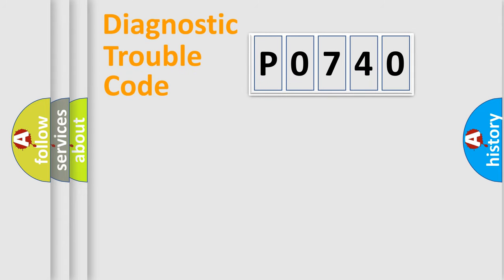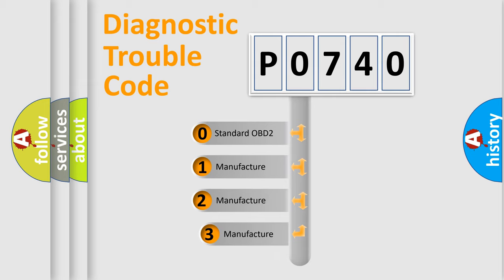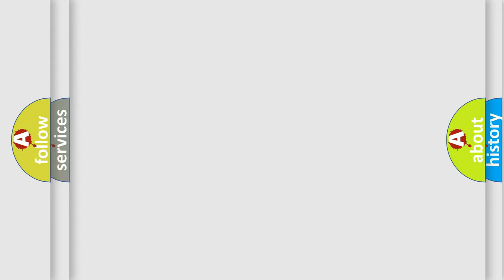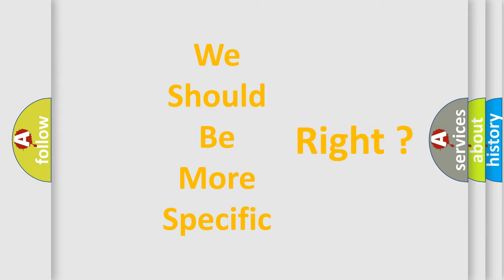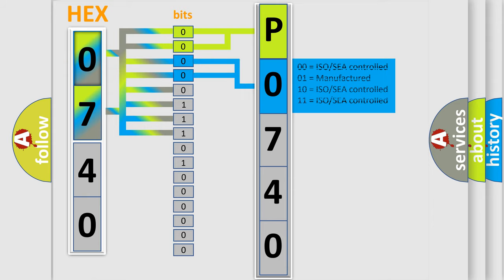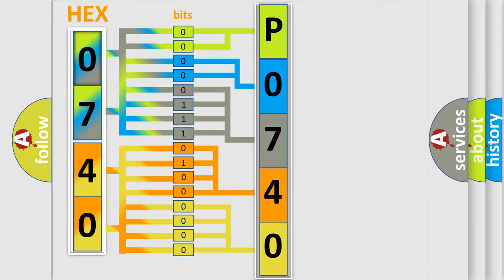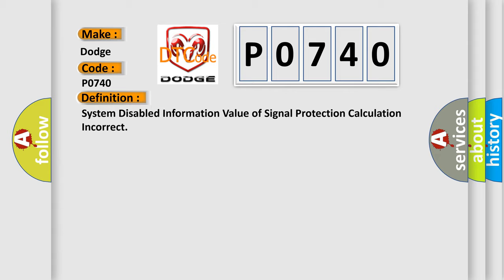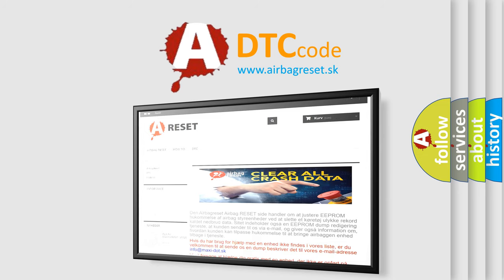DTC Dodge P0740 Short Explanation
Contents:
0:21 Basic DTC analysis according to OBD2 protocol standard.
1:48 Insight into programming
2:58 A diagnostically understandable description of the Diagnostic Trouble Code
3:05 Basic error definition

Make:
Dodge
Code:
P0740
Definition:
System Disabled Information Value of Signal Protection Calculation Incorrect
Description:
Ignition voltage is greater than 10 volts.
Cause:
The EBCM receives an invalid serial data message from another module.